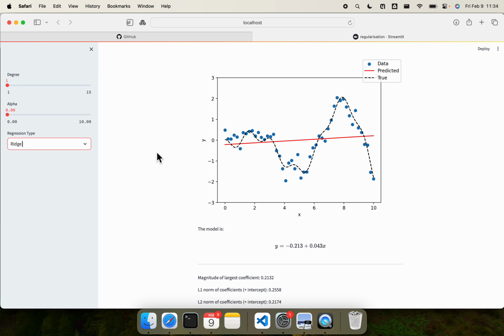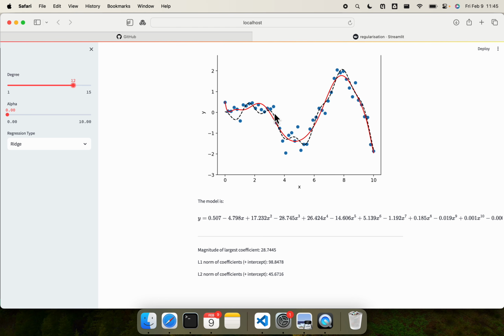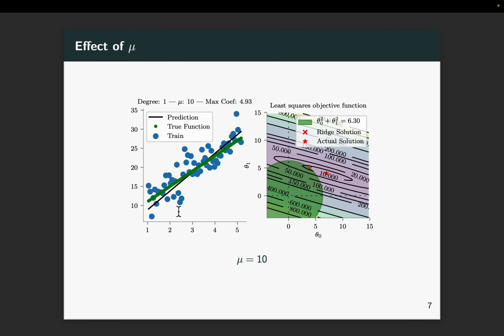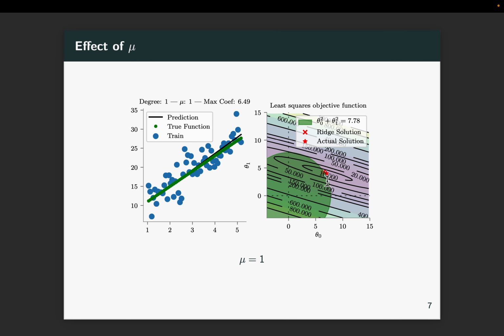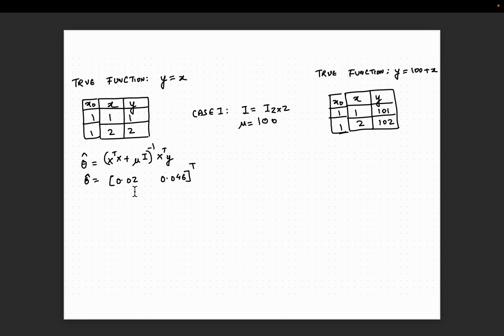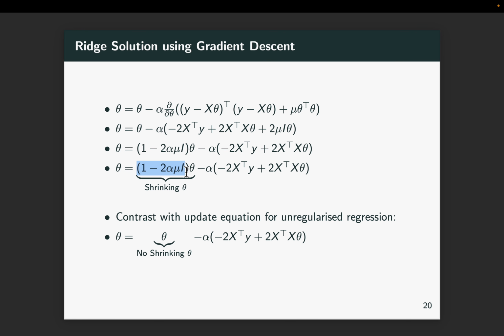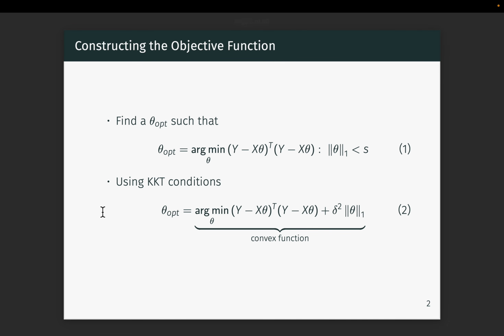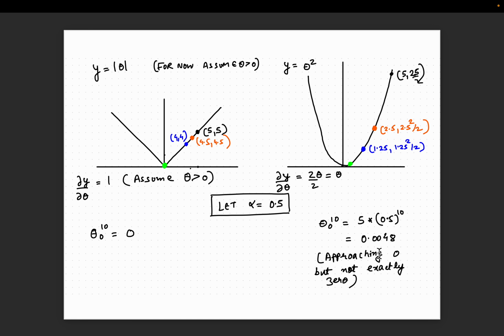Lecture 14: Regularized linear regression